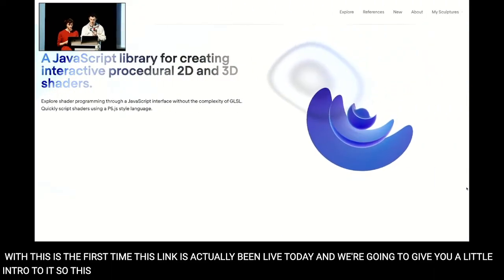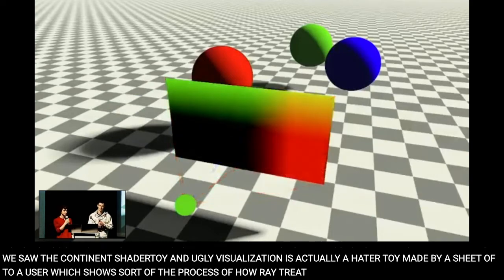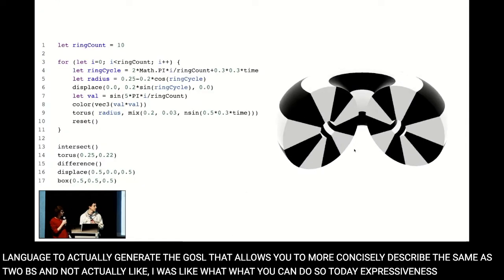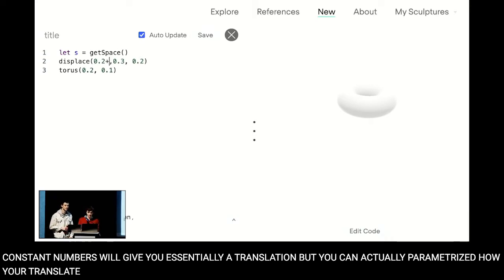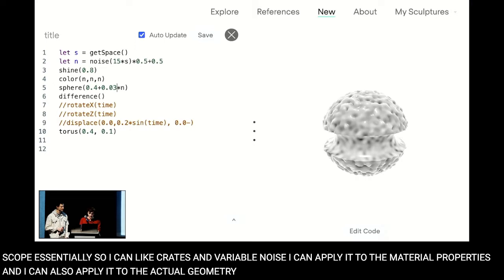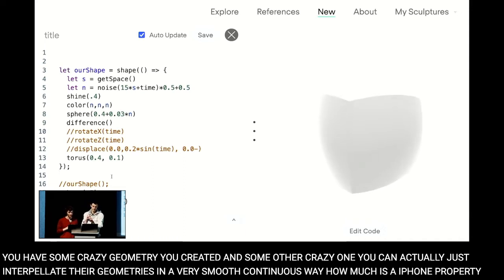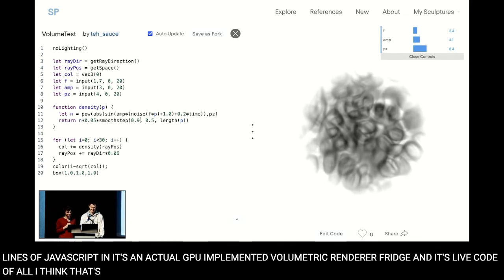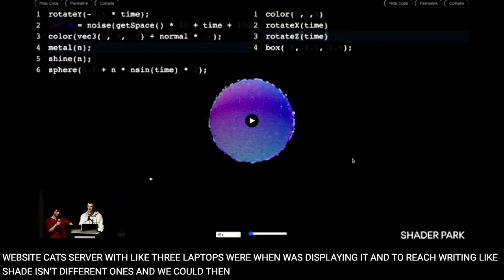Shader Park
Recorded at Algorithmic Art Assembly, Friday 11th March, San Francisco, California.

Shader Park is an open source web-based platform for creating real-time 3D graphics and animations using code. It integrates diverse computer graphics techniques into a unified programming interface designed for fast experimentation and live-coding. The platform also includes a community gallery for sharing and collaboration.

Torin Blankensmith and Peter Whidden met at the University of Washington. While at the UW they formed a creative-coding organization that hosted weekly workshops for students from various disciplines on emerging topics in computer graphics. It was in this group that the first prototype of Shader Park was developed.